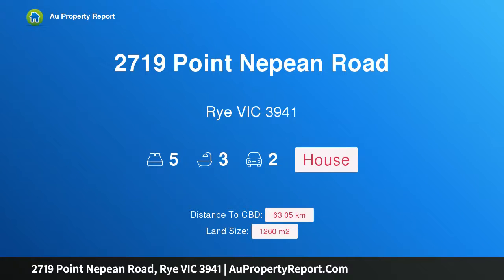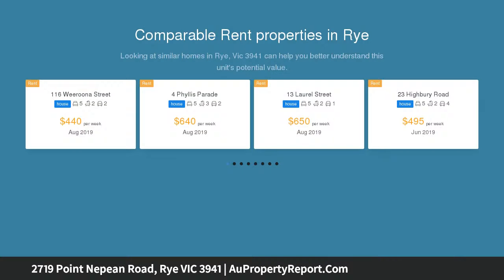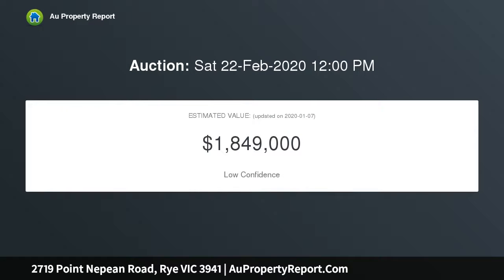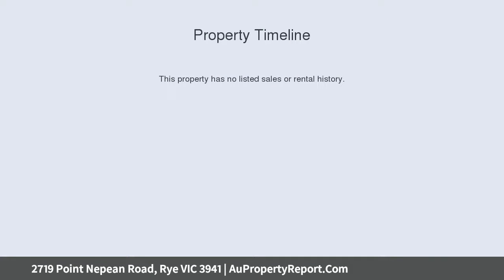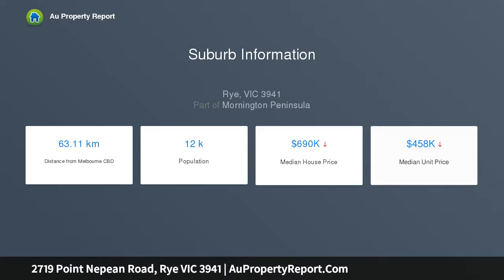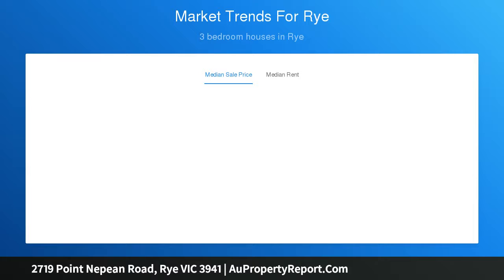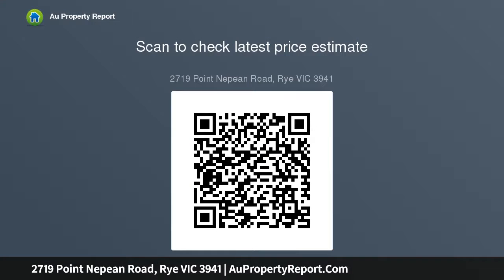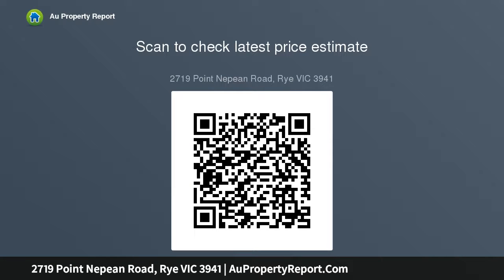2719 Point Nepean Road, Rye VIC 3941 | AuPropertyReport.Com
2719 Point Nepean Road, Rye VIC 3941
Property Type: house
Bedrooms: 5
Bathrooms: 5
Car Space: 2
&quot;VIEWS DON’T GET MUCH BETTER THAN THIS&quot;